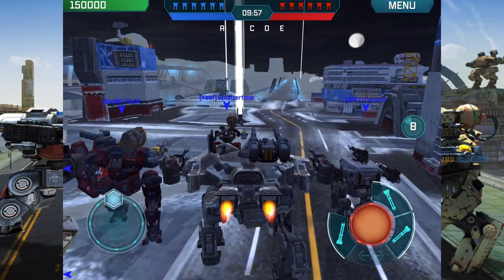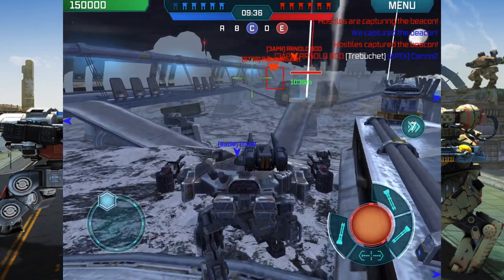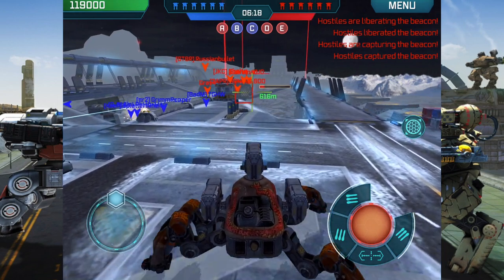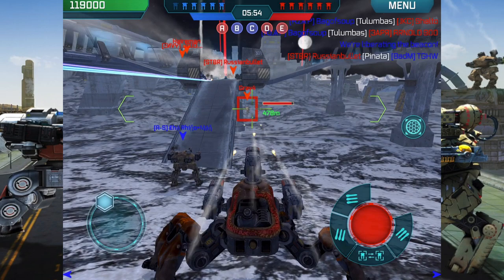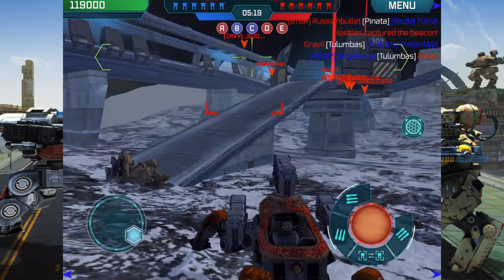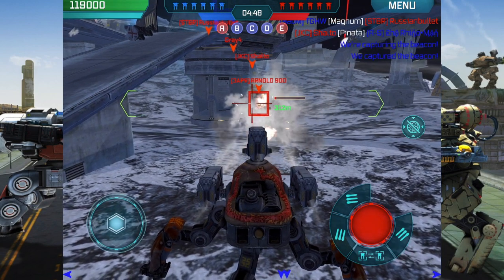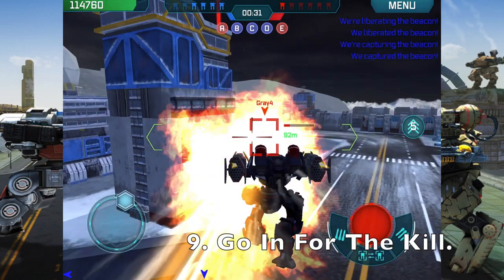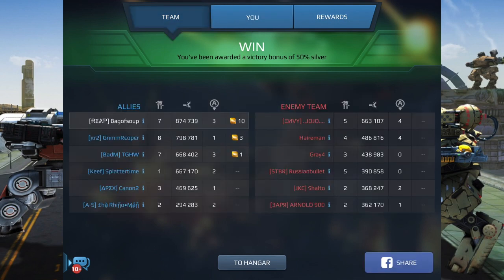War Robots: Ten Ways to Deal with Snipers!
Bagofsoup here with both a Pixonic and Player Request: Make a video showing how to deal with snipers. With the last couple of updates and weapon buffs, snipers have become increasingly popular on both small and large maps. Here we will discuss ten ways to deal with snipers during a battle on Yamantau!

The 3.0 Update should hit apple devices this coming week, so the User-Interface will change, but the info here will be just as valuable. Also take note that Beacon Rush Mode will be coming out. That's one of the ten ways to deal with snipers in the video!

Timestamps
Intro: (0:09)
Tip 1: Out Snipe the Sniper. (1:04)
Tip 2: Use Physical Shields. (3:40)
Tip 3: Keep Out of Line of Sight. (4:42)
Tip 4: Move from Cover to Cover. (5:42)
Tip 5: Use a Teammate. (6:22)
Tip 6: Use Indirect Fire Weapons. (7:00)
Tip 7: Watch the Sniper Timing. (8:18)
Tip 8: Play Beacon Rush Mode. (9:28)
Tip 9: Go In for the Kill! (10:31)
Tip 10: Check After Battle Results. (10:55)
Close: (11:30)

(1) What is your favorite way to deal with snipers, as mentioned in the video? (2) How much do you think that Beacon Rush Mode will help those who don't like long range sniper or camper gameplay? (3) What other ways can you add to deal with snipers?

Cover Photo: (Combination of several photos)
(Natasha Trebuchet Photo):

Video created with iMovie (Version 10.0.9, Copyright Apple, Inc. 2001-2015)